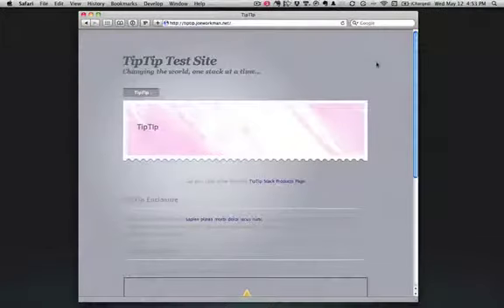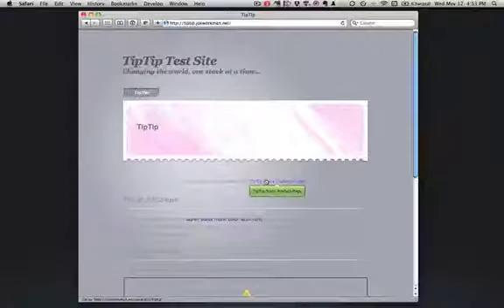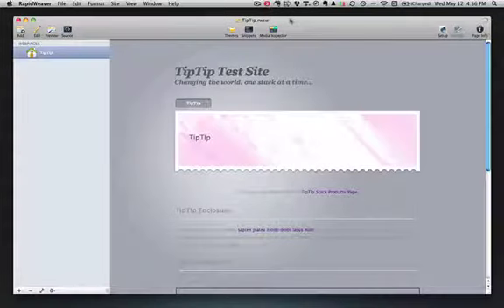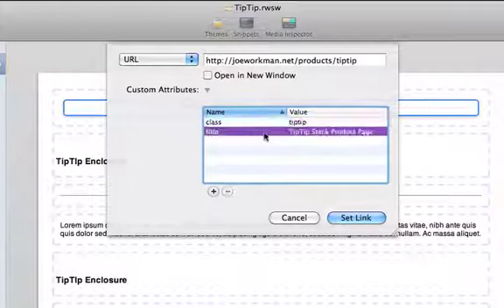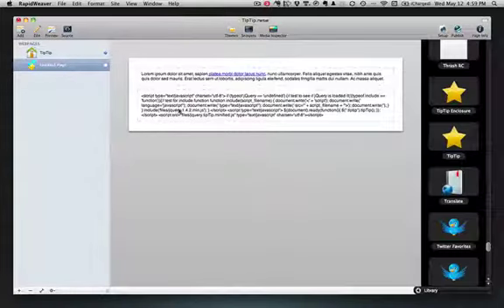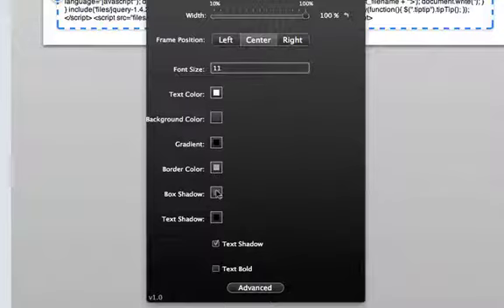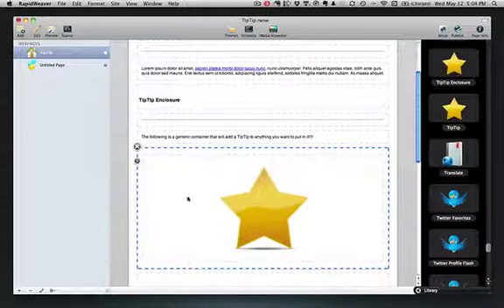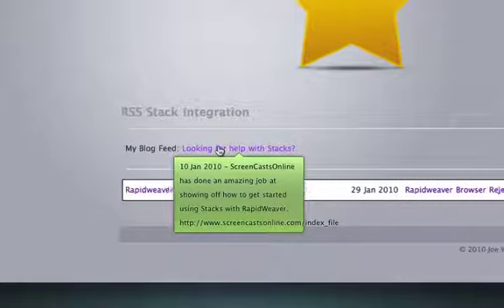TipTip Stack for Rapidweaver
TipTip is a sweet & simple custom tooltip that behaves just like the browser tooltip but looks a whole lot better! TipTip will adjust itself to be displayed above, below, to the left or to the right of the element with TipTip applied to it, depending on what is necessary to stay within the browser window. It uses ZERO images and is completely customizable via CSS.